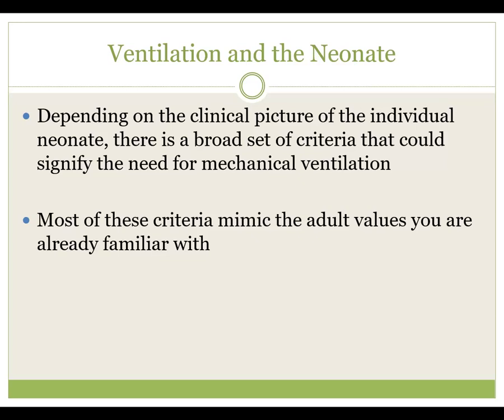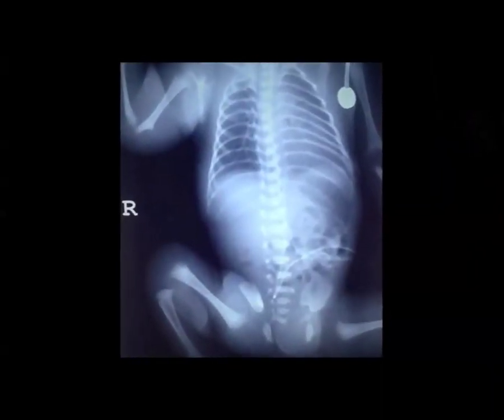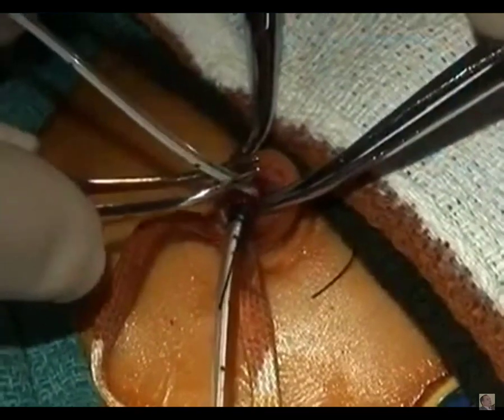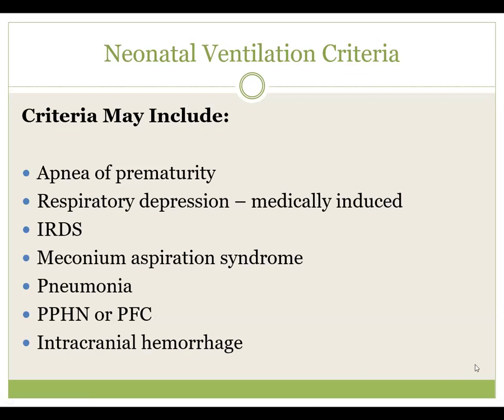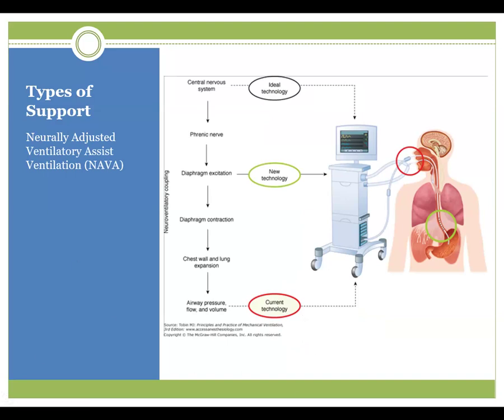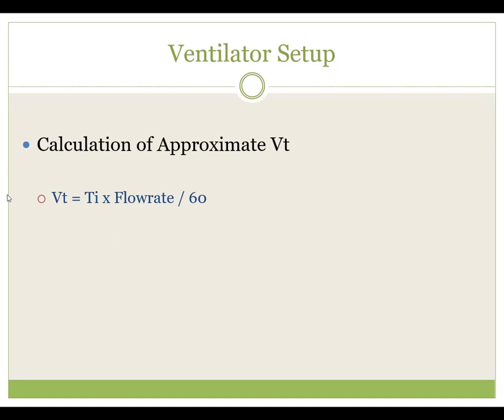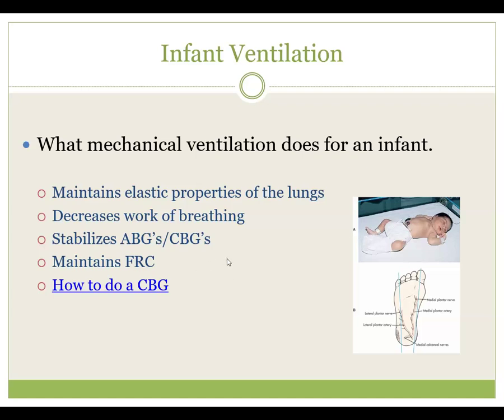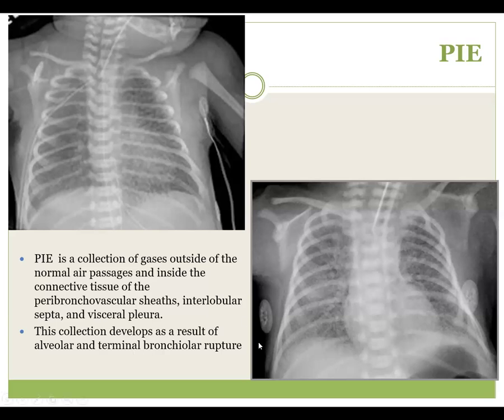5 Infant Ventilation